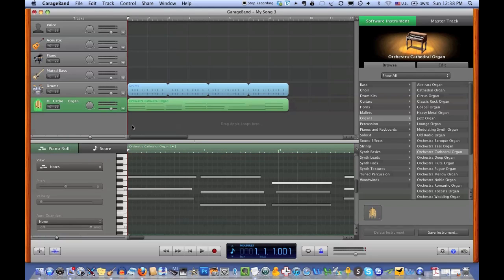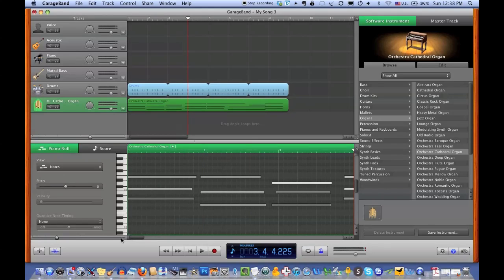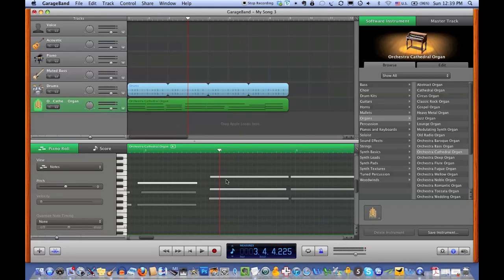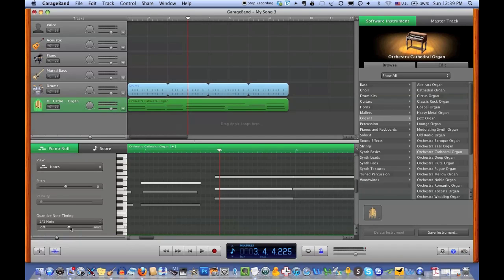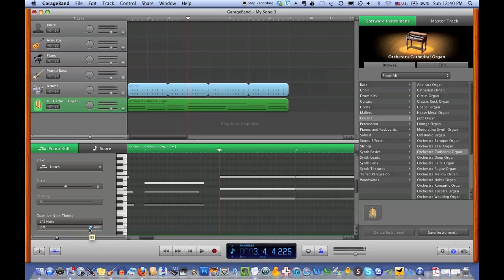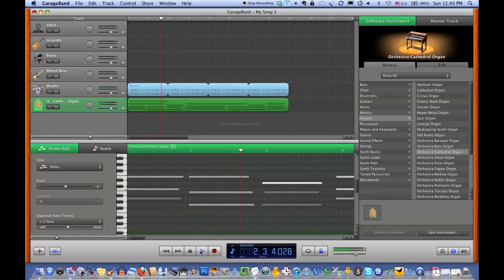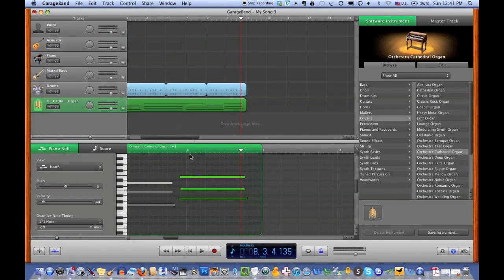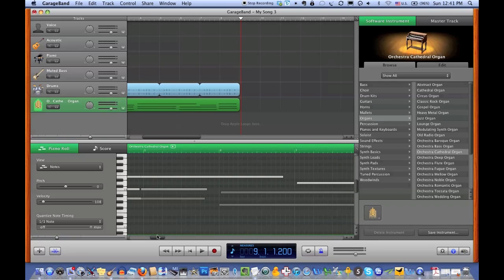Quantizing in Garageband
This lesson (prepared as a homework assignment for the Berklee online course describes how to use the Quantize feature in GarageBand to tighten up the performance of notes entered using a MIDI keyboard or other MIDI instrument.

You may also be interested in my blog post about how to create your own GarageBand loops